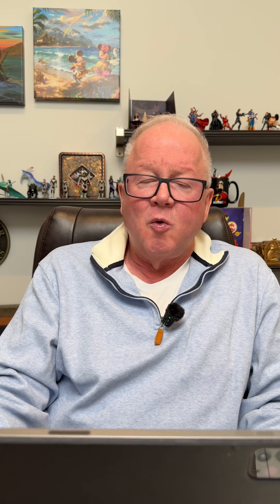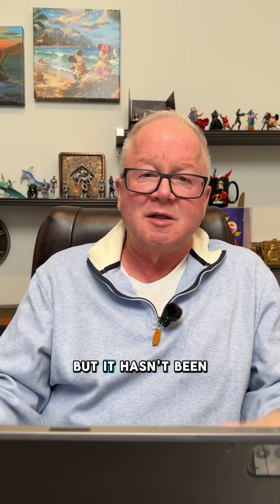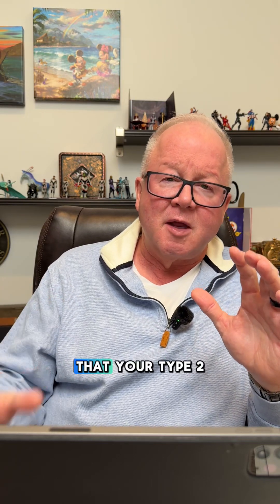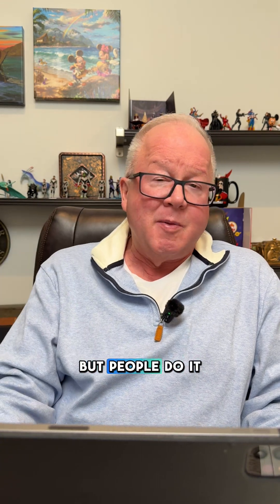The Root Cause of Insulin Resistance: Dysfunctional Insulin Receptors